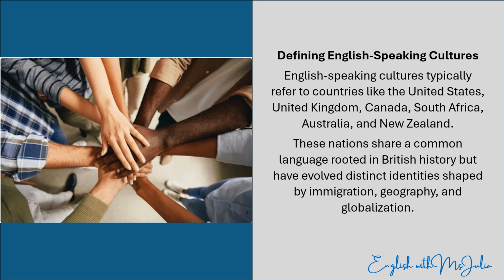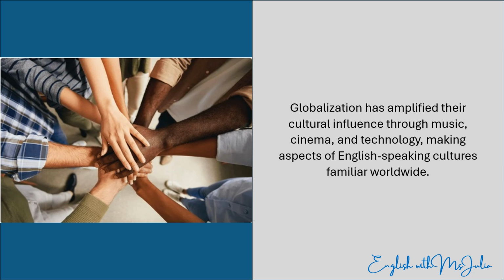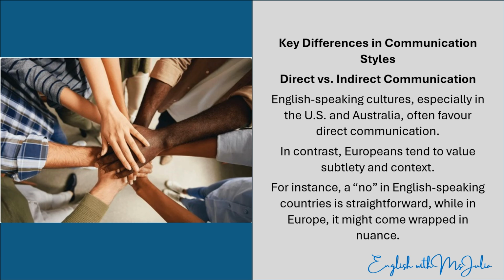Cultural Differences - English-Speaking Countries´ Culture Versus European Culture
Lessons prepared for you to do in your own time
Pause and rewind as and when necessary.
Should you have any questions, feel free to message us.
Please click the like button if you have enjoyed the lesson.